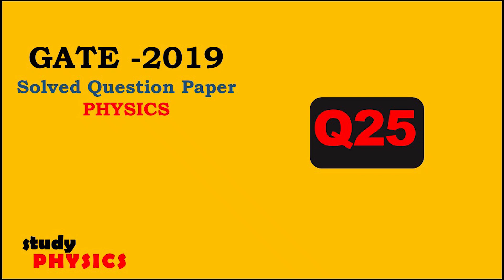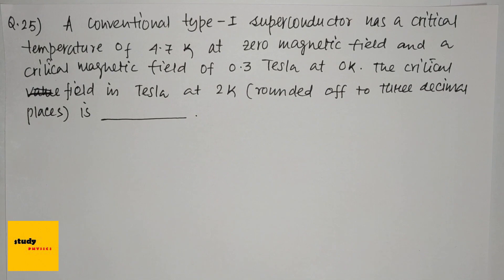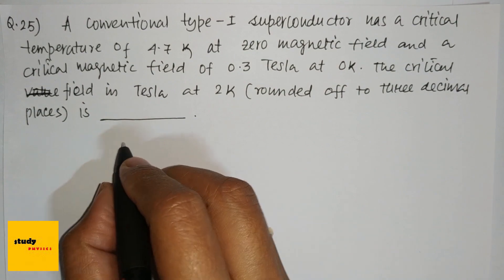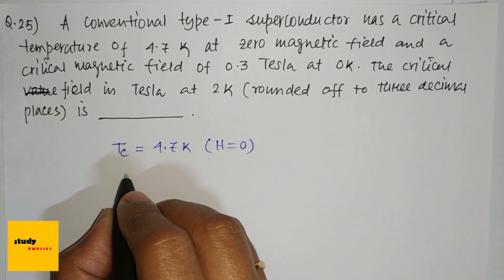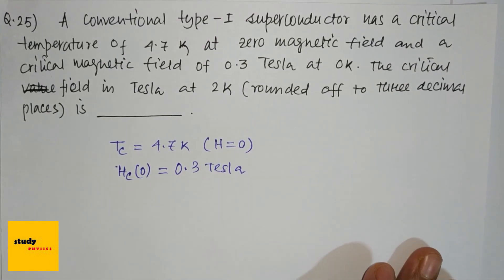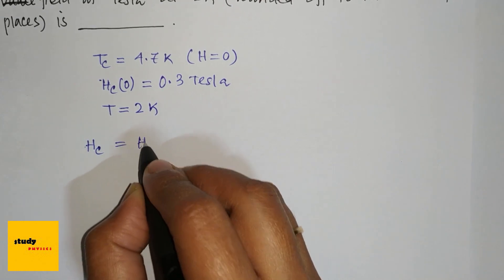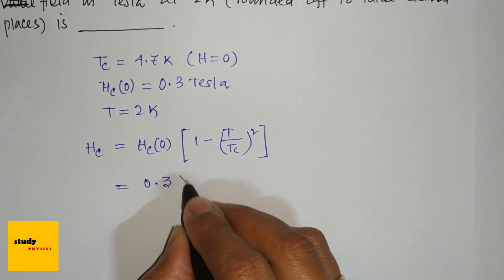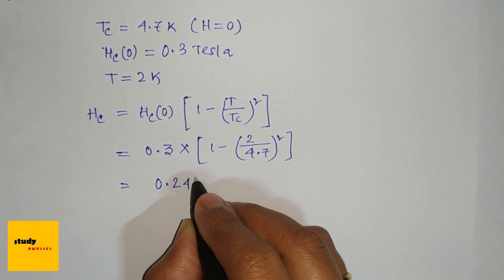GATE 2019 Questions 25| GATE PHYSICS SOLVED PAPERS | PHYSICS Solutions